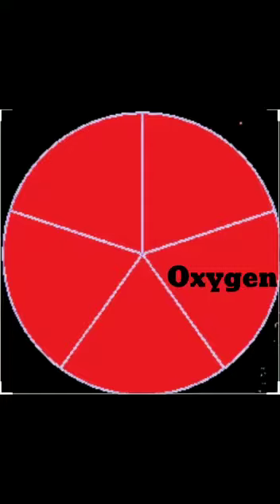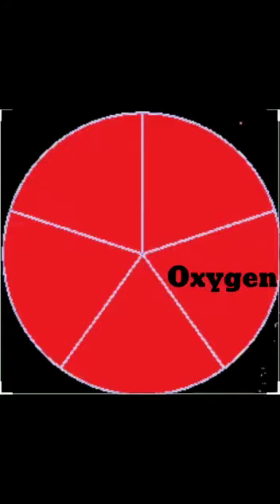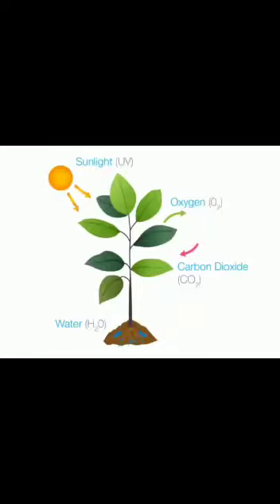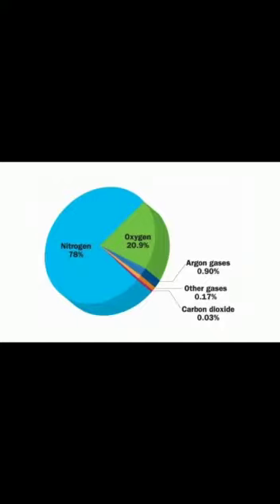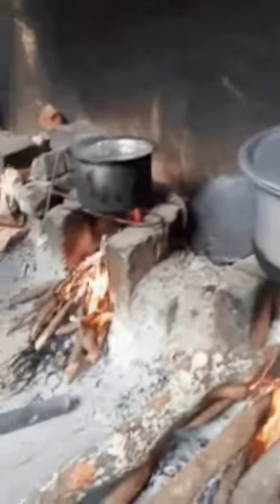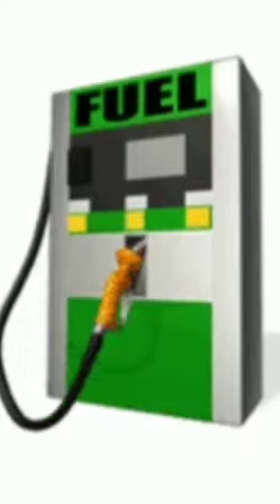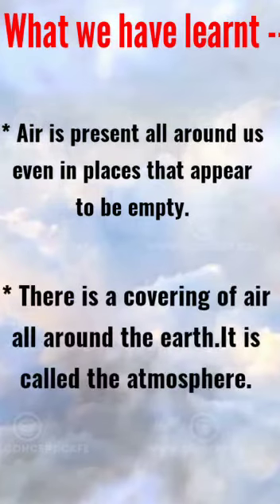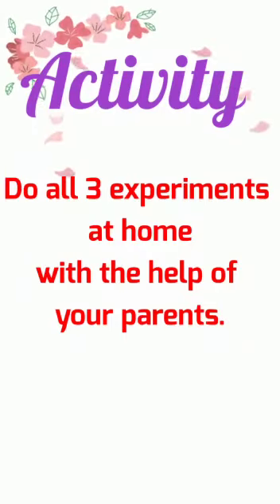Swati Patkar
Hindustan  Antibiotics School Primary Unit  Pimpri Pune 18